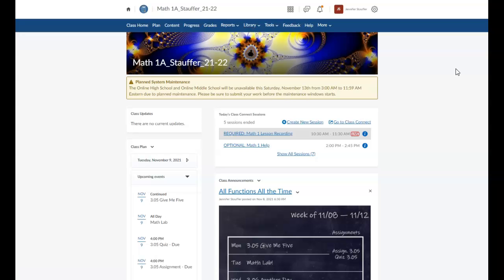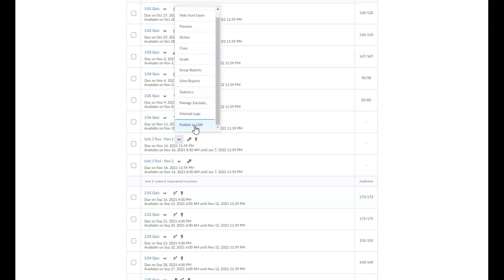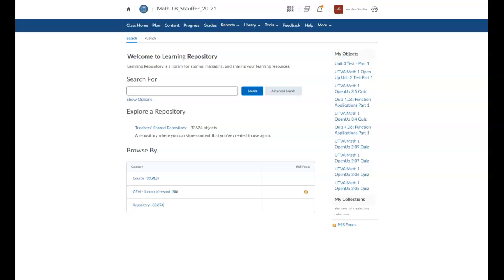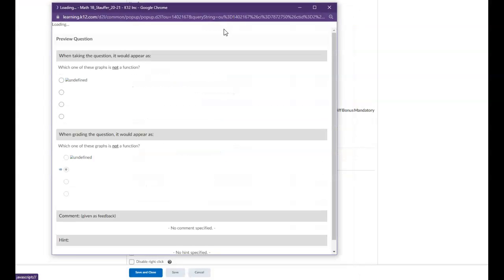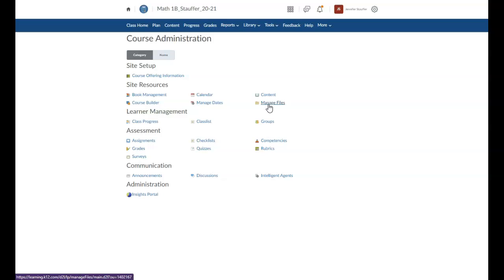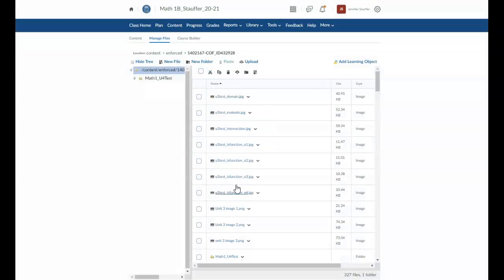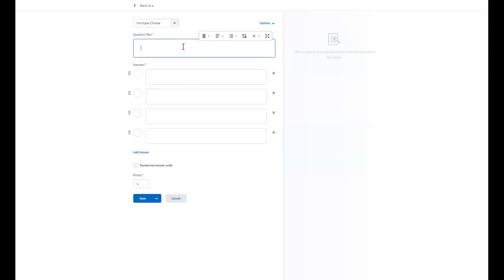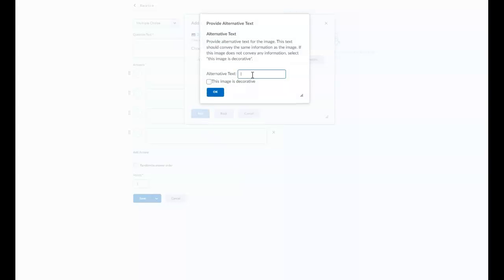Quiz Images, the LOR, and File Manager in K12/Stride